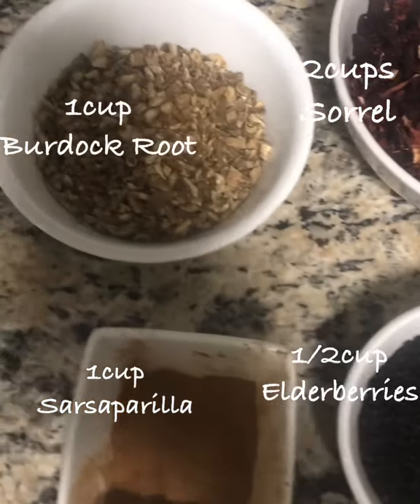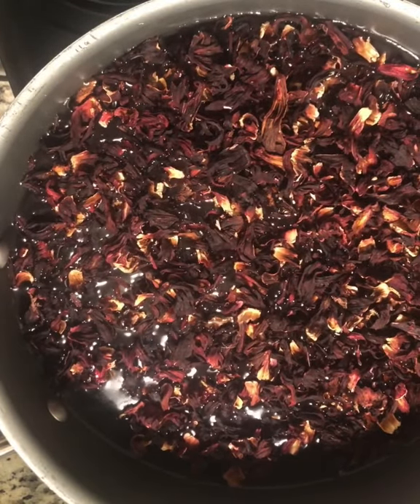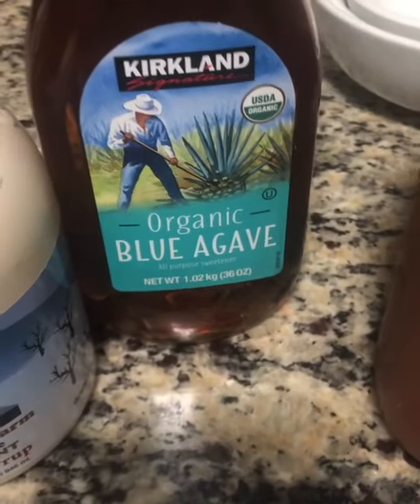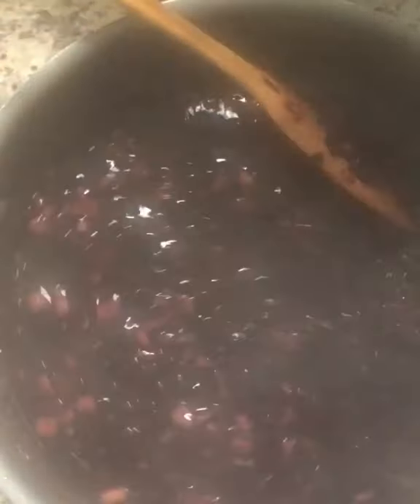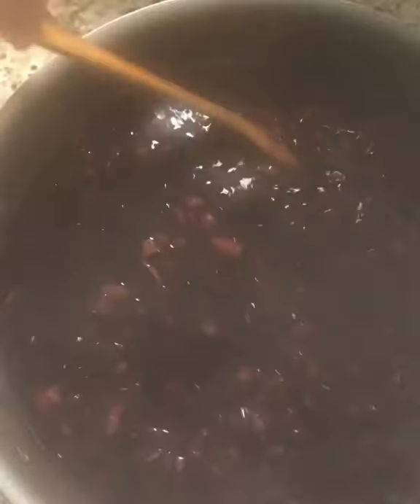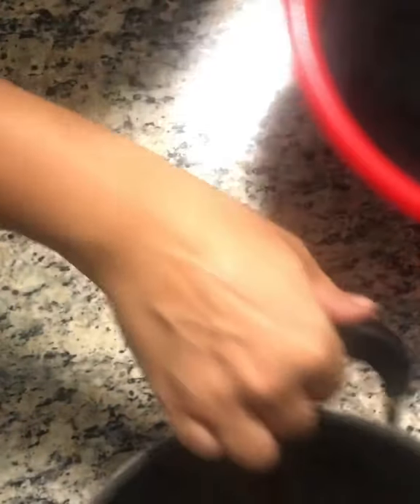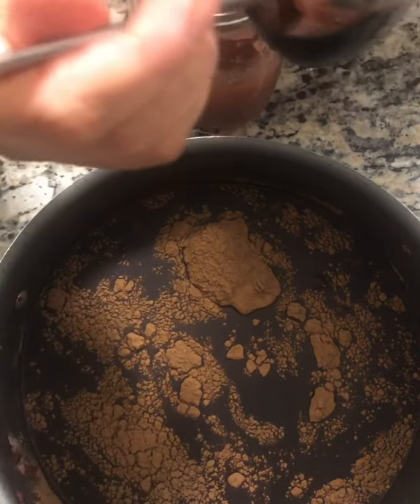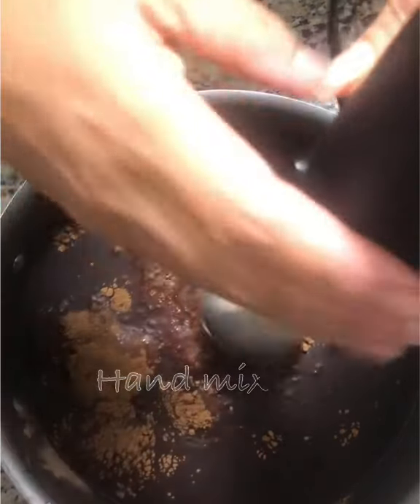Alkaline Immune System Tonic for Children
With kids going back to school, make sure you build them a better immune system. Especially during this pandemic.

4quarts Alkaline Spring Water
2cups Sorrel/hibiscus flower
1/2cup Elderberries
1cup Burdock Root
1cup Sarsaparilla
1cup Sea Moss Gel
3/4 cup Grade B Maple Syrup
1/4cup Agave